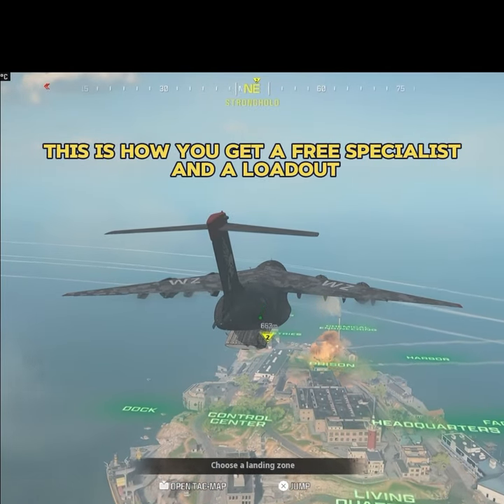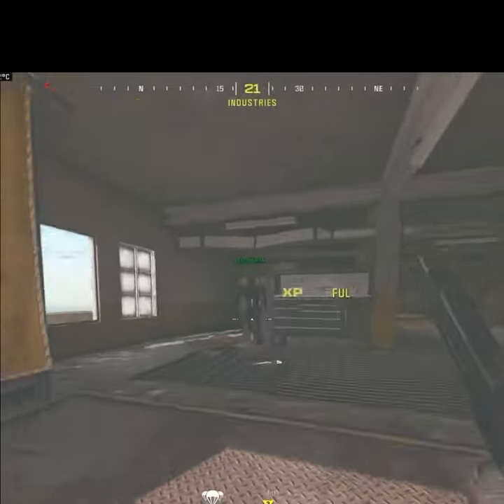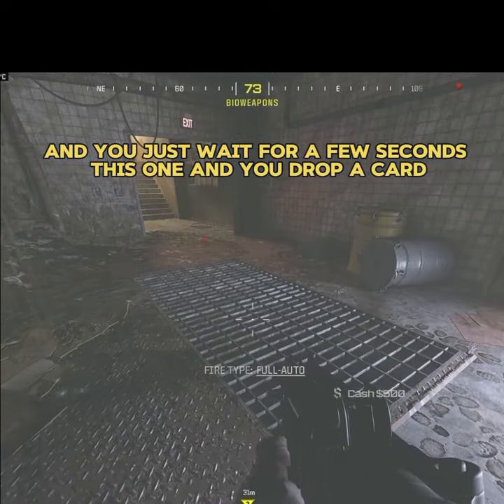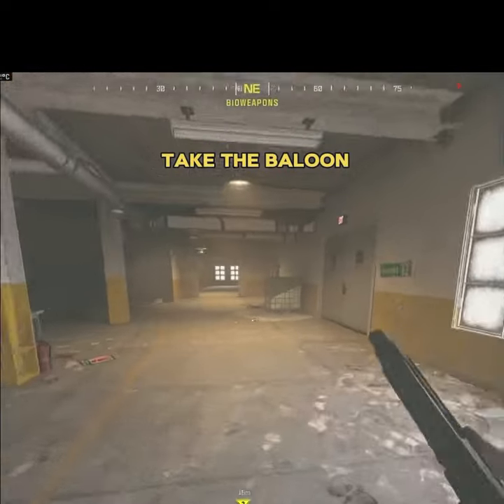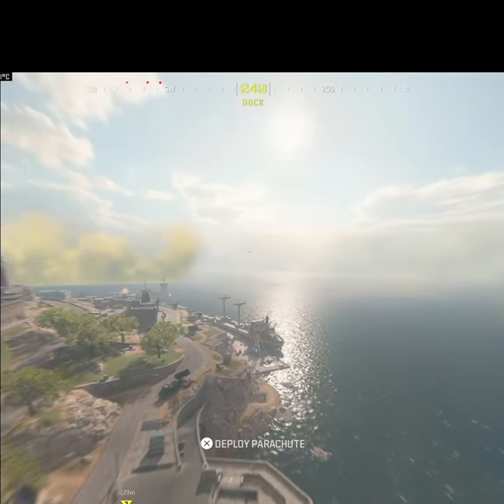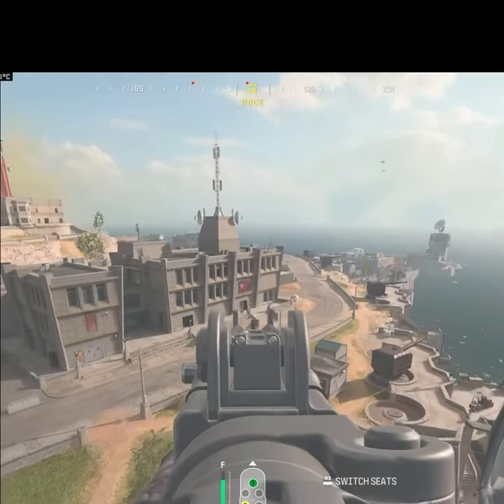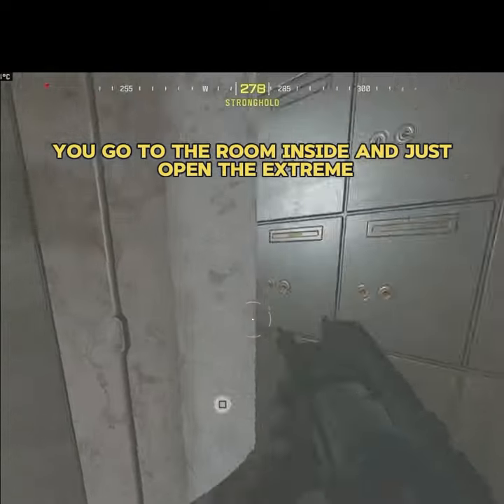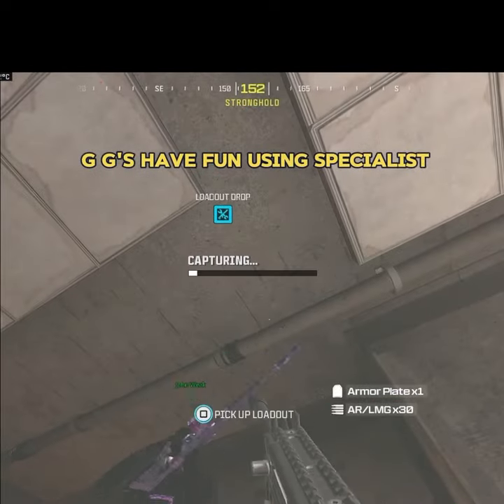How to get a free specialist and loadout every game